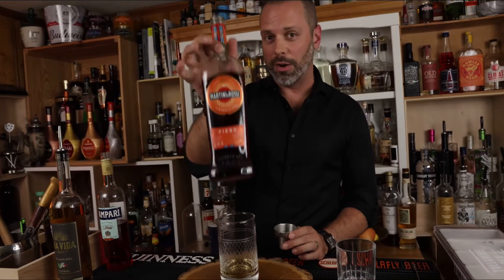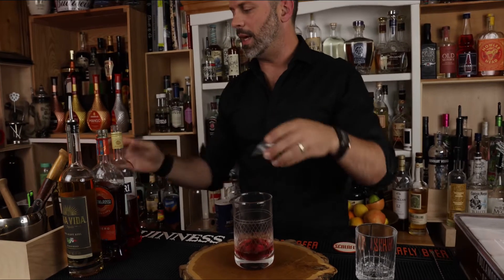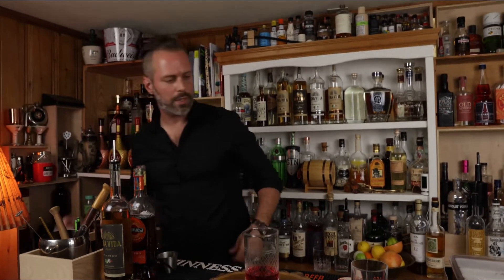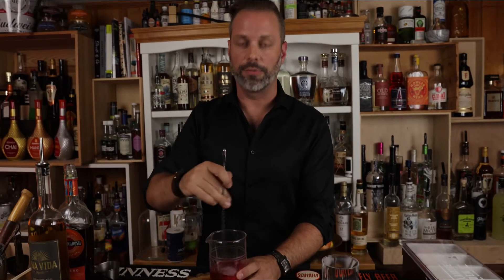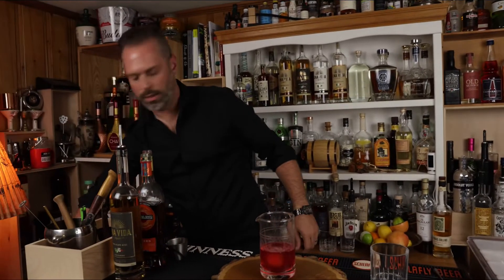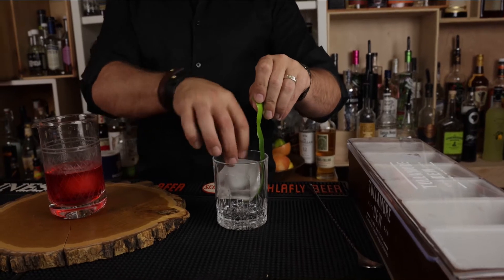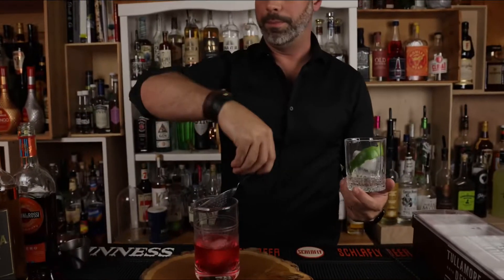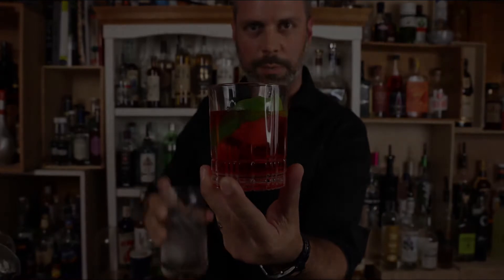How to make the QuilaVardier Cocktail!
This is a creation of my own and is a riff off the Boulevardier ( obviously)! Gotta use UnaVida tequila as it’s a high quality sipping tequila and works perfectly in this high quality cocktail!
UnaVidatequila dot com